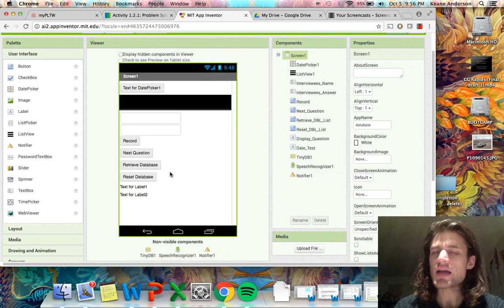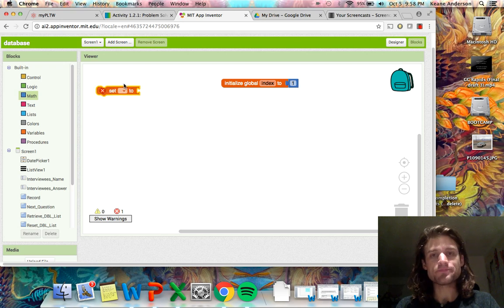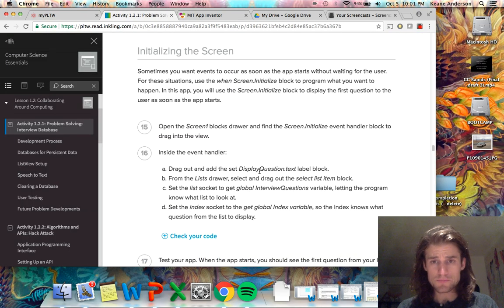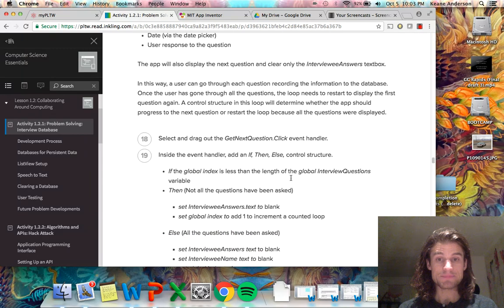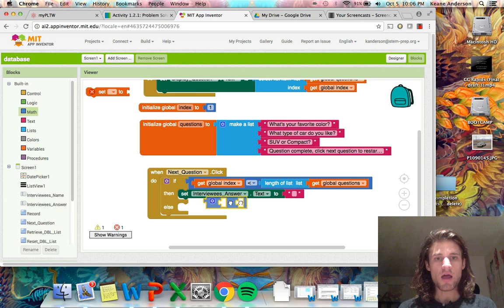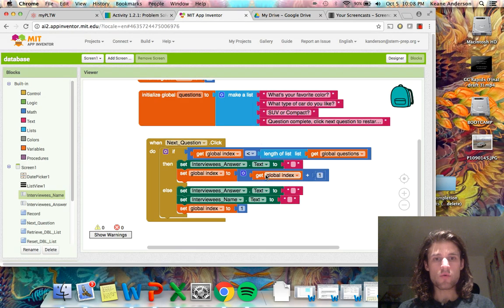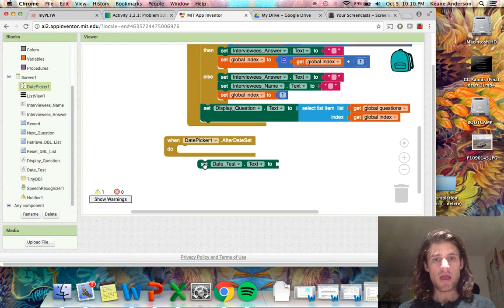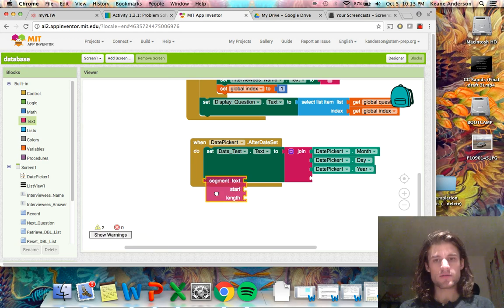1.2.1 Interview Databases and Lists Part 1